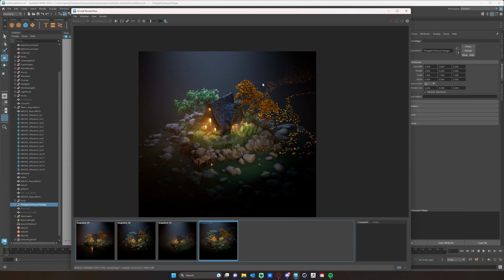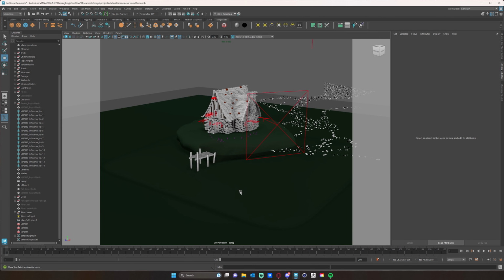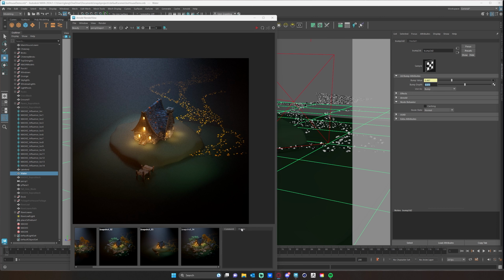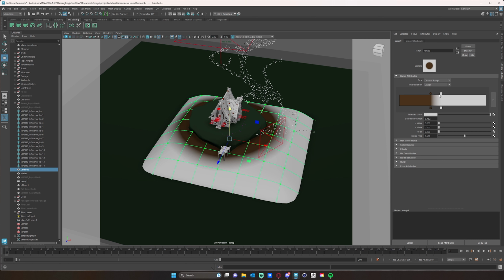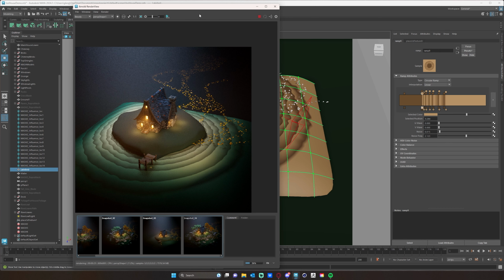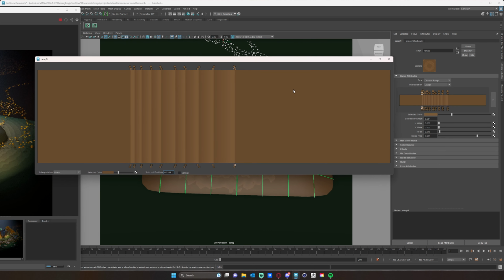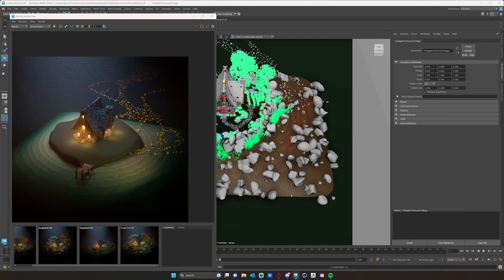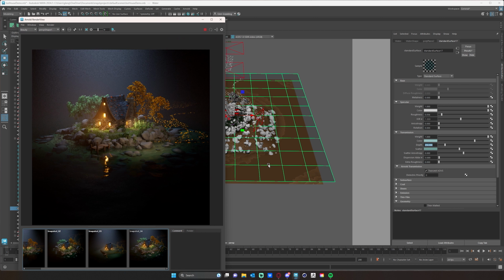023 Bump mapping and shading sand: Stylized Environment Creation